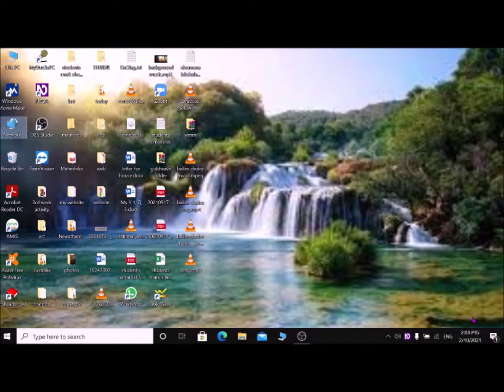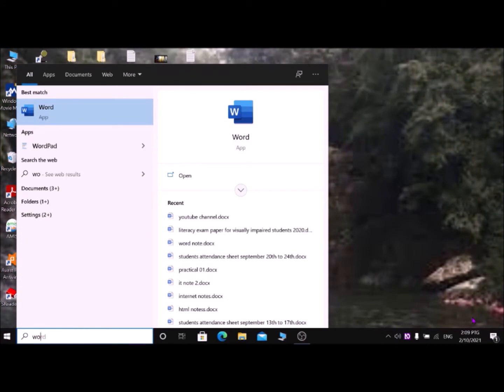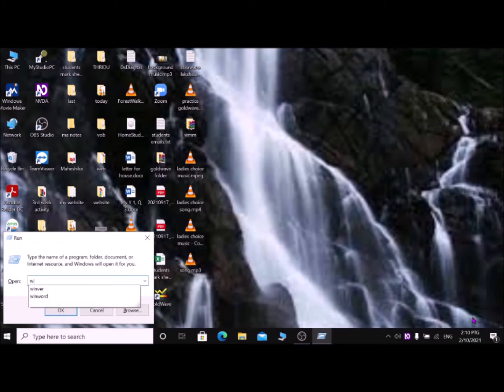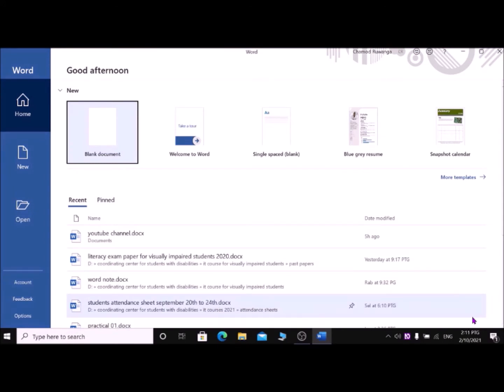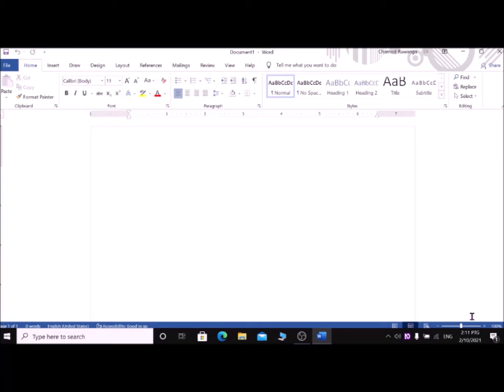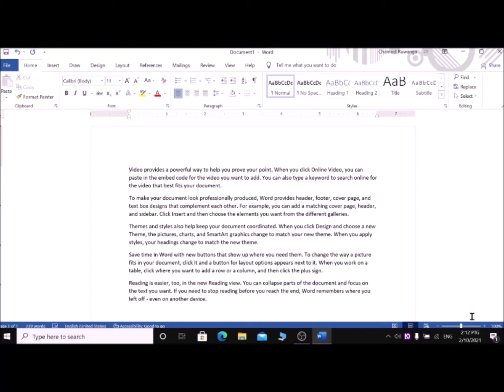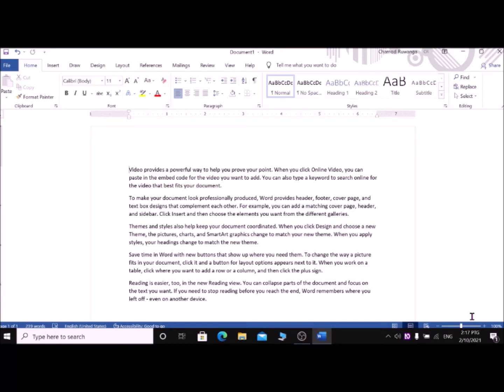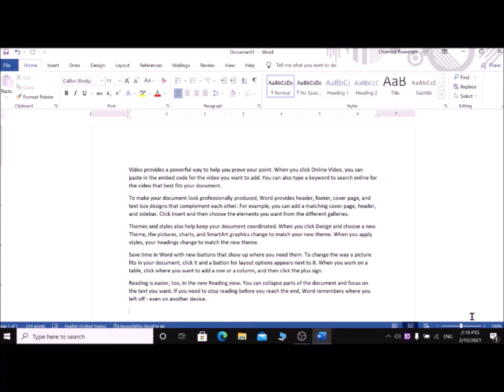Basic Commands Of Microsoft Word (Lesson 01)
This is the first tutorial of Microsoft word video series. I have discussed how to access, typing commands, navigation commands and selection commands of Microsoft Word through this lesson.

If you have any question regarding this tutorial, Don't hesitate to send an email to :

Please watch the all videos of this video series then you will able to get get clear idea about Microsoft Word.

Thank you for staying with us